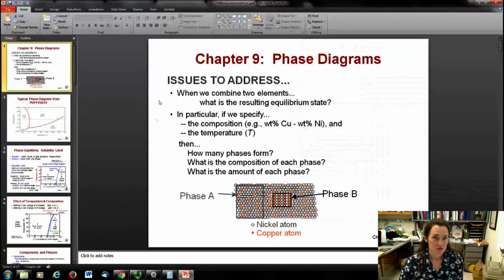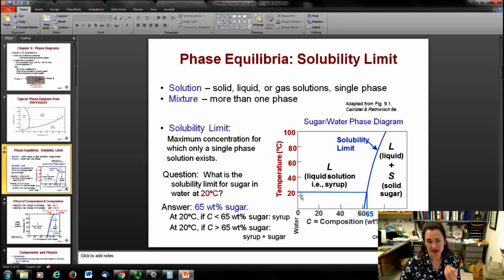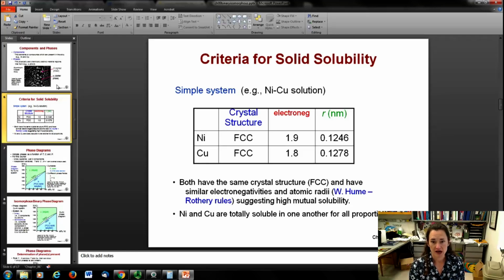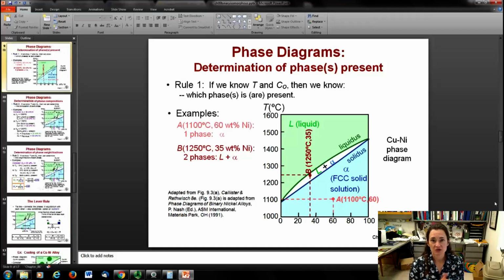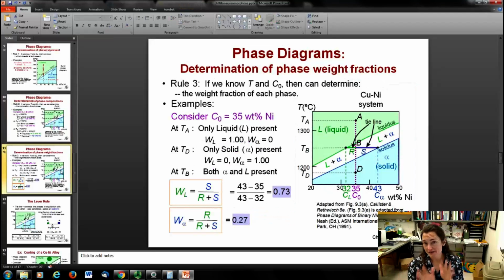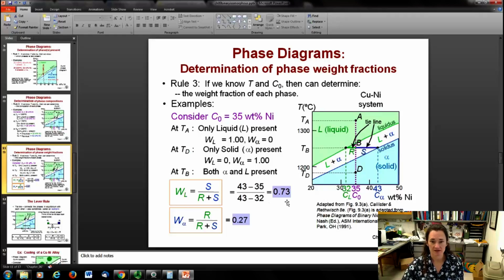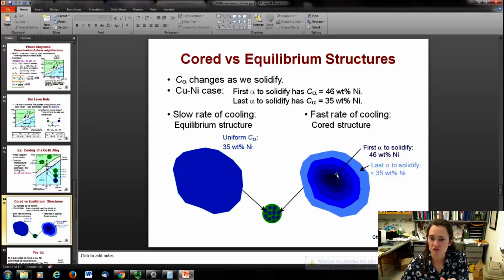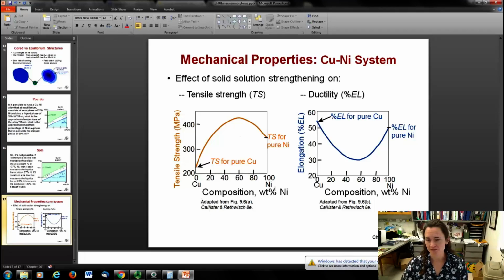Binary Isomorphous Phase Diagrams